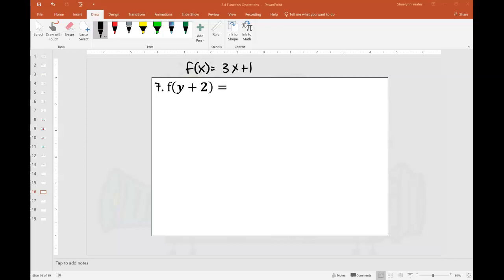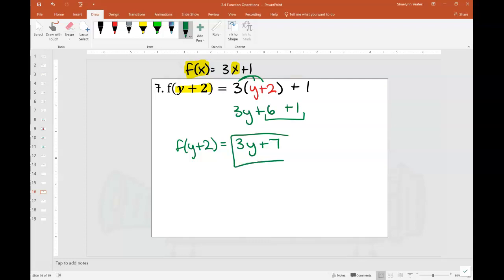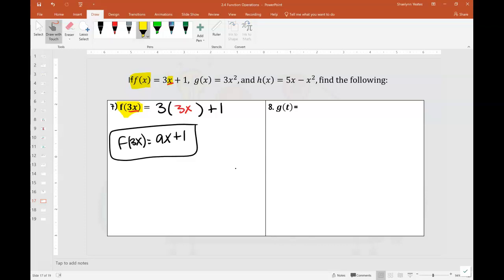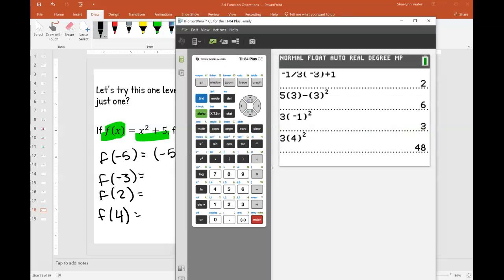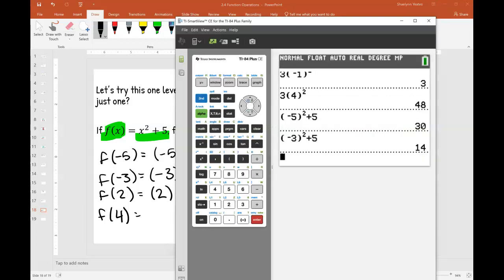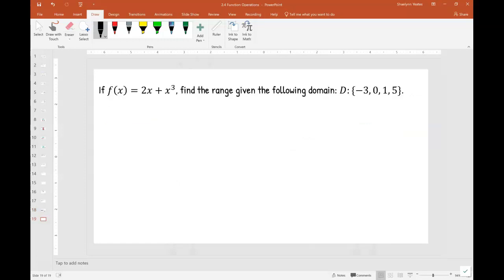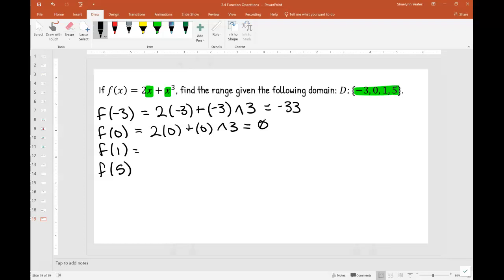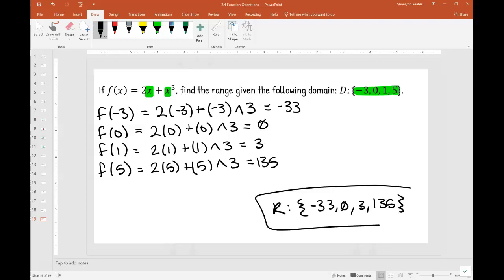2.4 Function Notation (2/2)